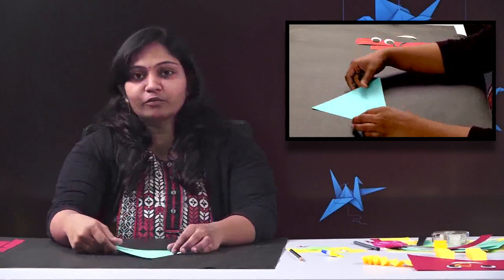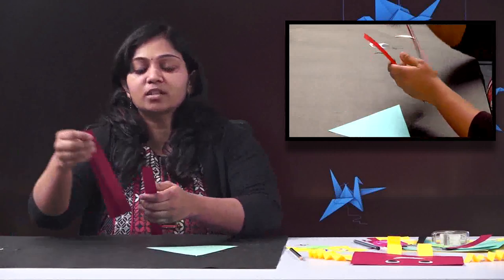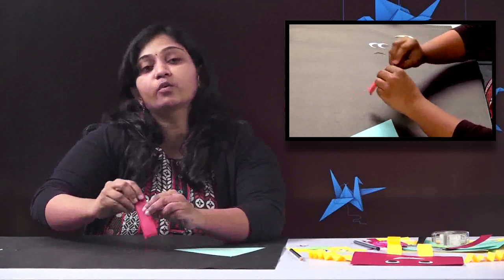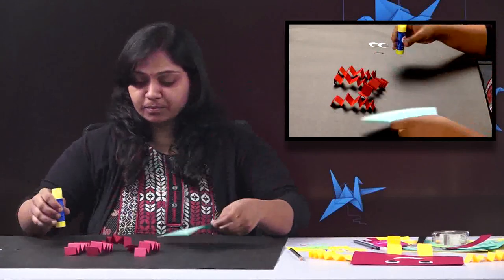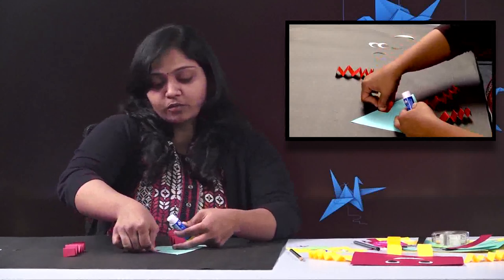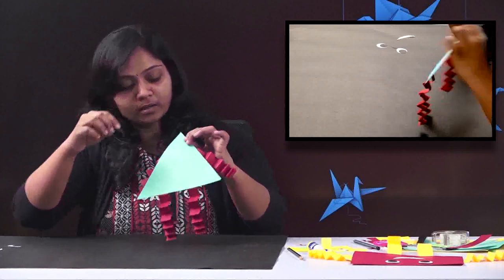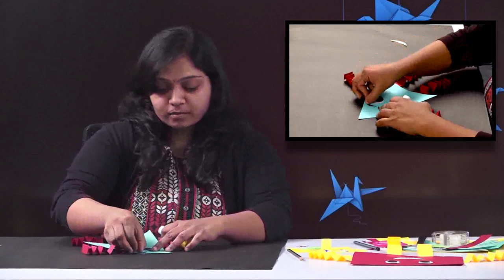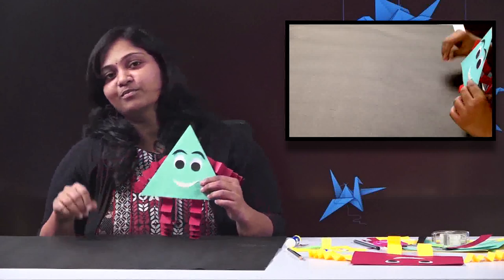Origami for Kids | Craft - fun with Shapes | Use of Triangle